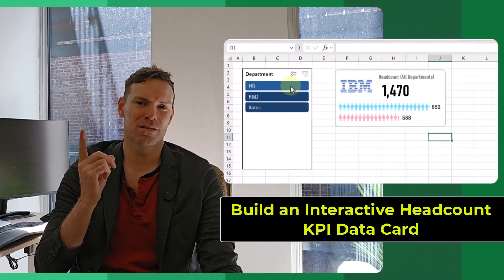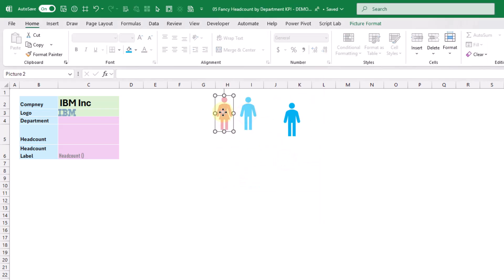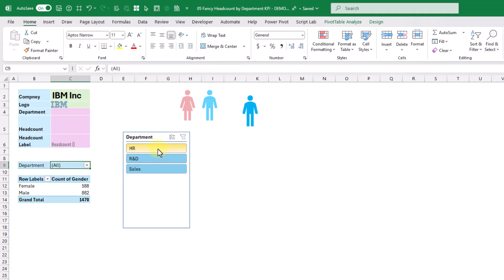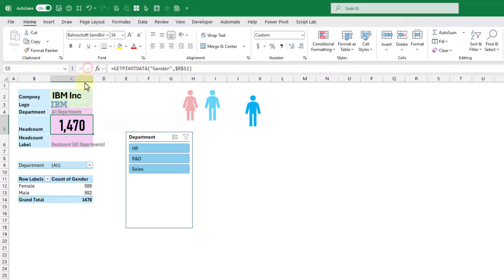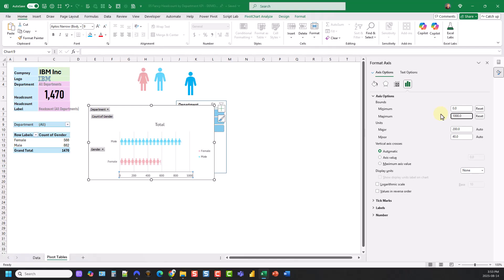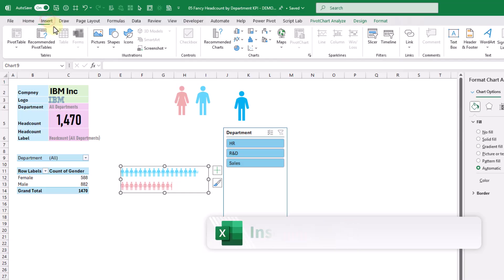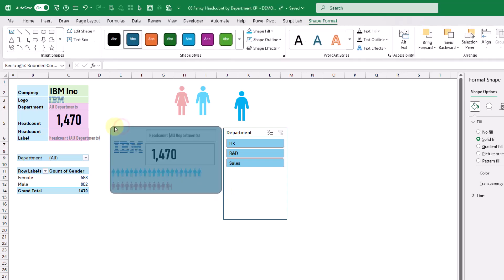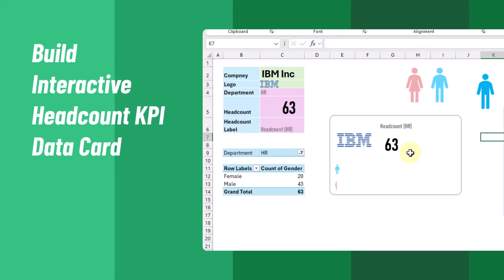Build a Fancy Headcount KPI Data Card [Step by Step]